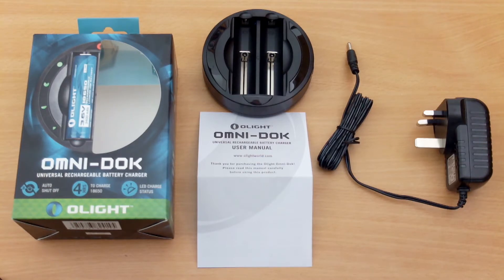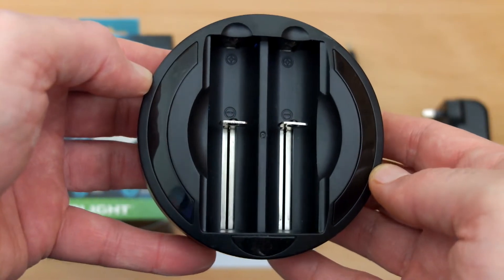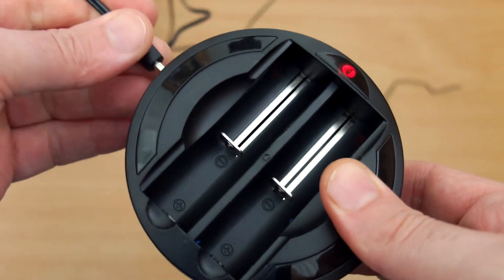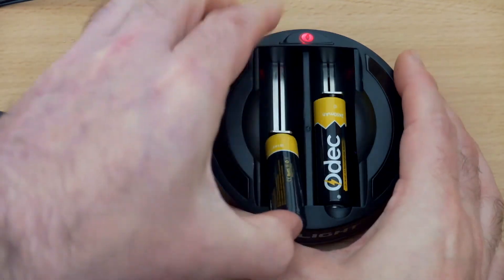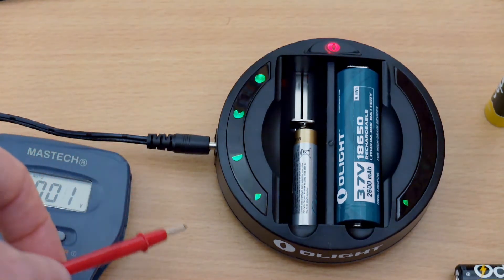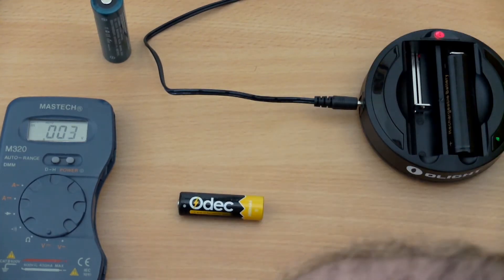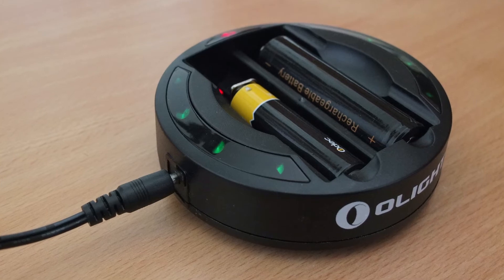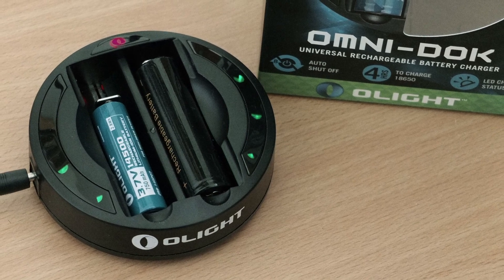Olight Omni-Dok 2 bay intelligent charger: Review & Test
My review of the OMI-DOK charger from Olight. This model features smart charging for AAA/AA cells up to 18650 Li-ion batteries as well as smaller Li-ion cells.

I test how the charger performs including termination voltages on Ni-MH and Li-ion cells. What are the stronger and weaker points of the charger? I find out

Charger supplied by Olight for unbiased review
Details from the maker:
Key Features:

    Charges multiple battery types, including:
        18650 lithium-ion
        17670 lithium-ion
        16340 lithium-ion
        RCR123 lithium-ion
        14500 lithium-ion
        AA Ni-MH/Ni-CD
        AAA Ni-MH/Ni-CD
    Ability to simultaneously and safely charge different types of batteries
    Batteries are charged independently with smart charging technology to regulate power accordingly
    Battery power indicators monitor individual charging status of each battery at 25%, 50%, 75% and 100%
    Overcharge protection stops charging when a cell has reached a full charge
    Three-blink notification of improper installation, unsupported batteries, or a shortage
    Automatically powers off after eight hours for energy conservation
    Rubber feet prevent the charger from sliding
    Four-hour charge time for 18650s

Specifications:

    Dimensions:  3.78 in x 1.22 in / 96mm x 31mm
    Weight: 3.6 oz / 102g

    Power Input: DC12V 1A, supplied by included AC/DC adapter
    Input: 100~240VAC 50~60HZ,
    Output: DC12V 1A

Compatibility:

    Rechargeable lithium battery with 3.6v or 3.7v of nominal voltage:
    18650, 17670, 16340, 14500
    CC&CV: 1000MA / 4.2V each channel

    Rechargeable NiMH batteries: AA, A AA
    CC&CV: 500MA / 1.47V each channel